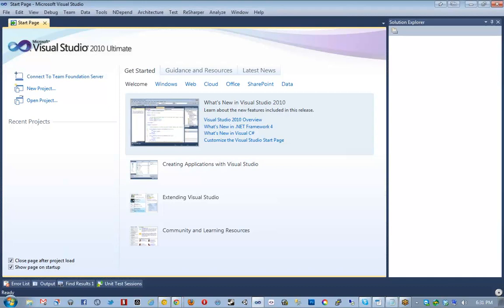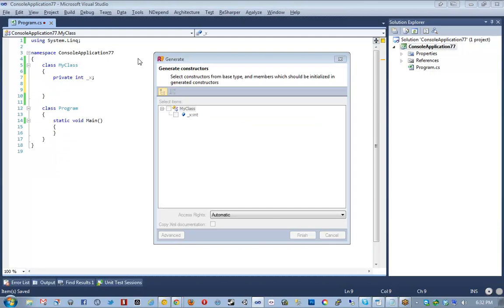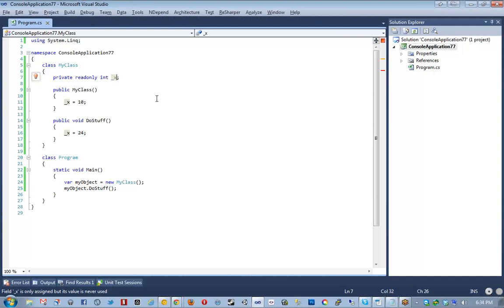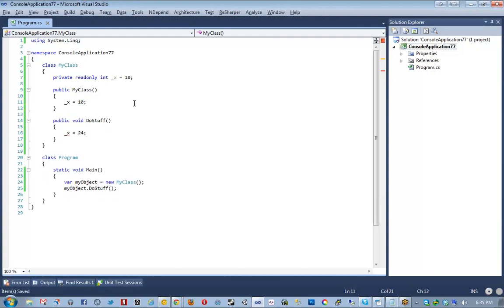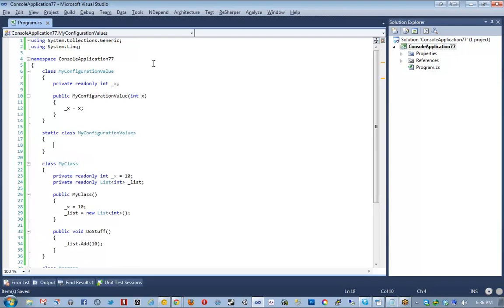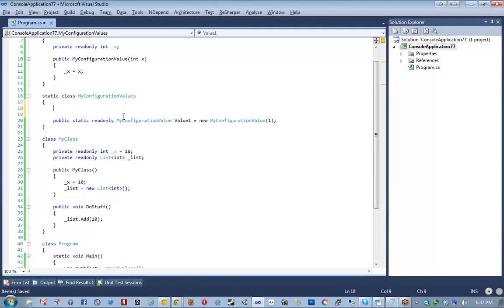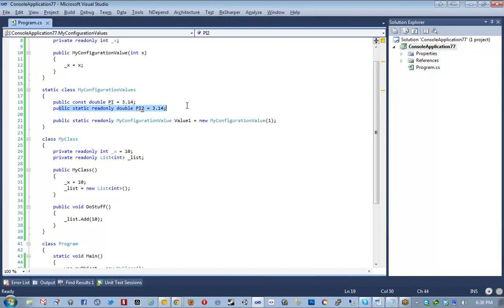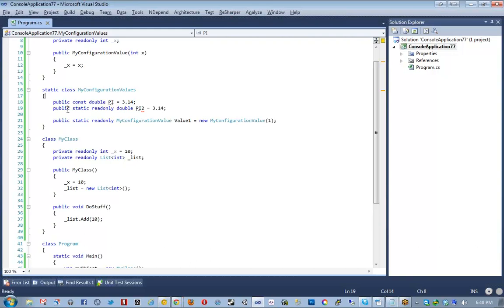🔴 Read Only • C# Video Reference • C# Programming Tutorial • Learn C# Programming • (Pt. 18)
00:00 - The Read-Only Modifier
02:10 - Understanding the Read-Only Modifier
04:11 - Understanding Read-Only Fields
06:14 - The Difference Between Const and Read-Only
08:23 - Understanding the Use of Static Read-Only

Learn C# Programming - C# Video Reference - Read Only.

In this video, we look at the readonly modifier and show how it is used to protect the data within your type.